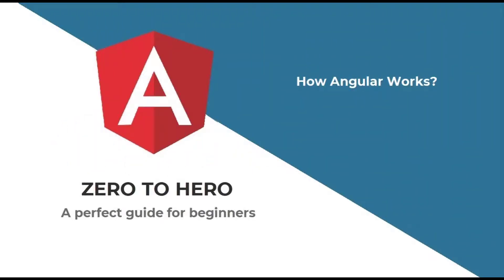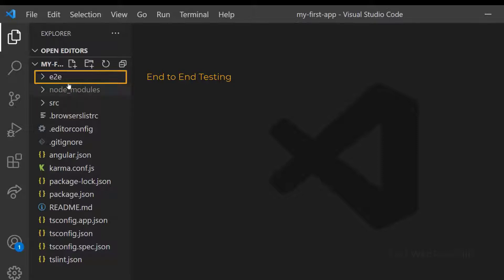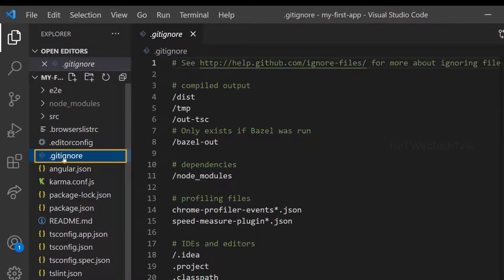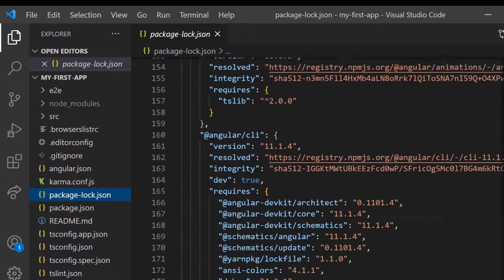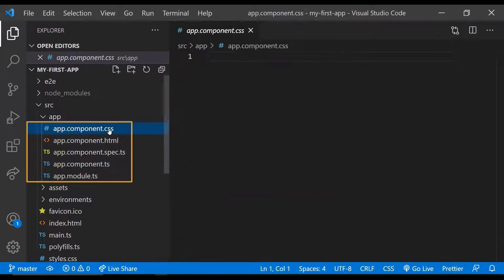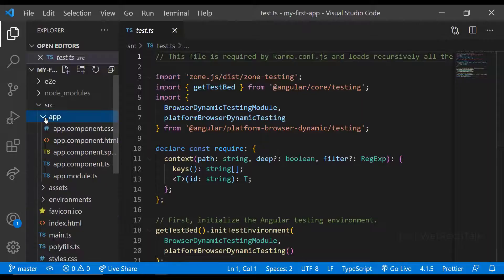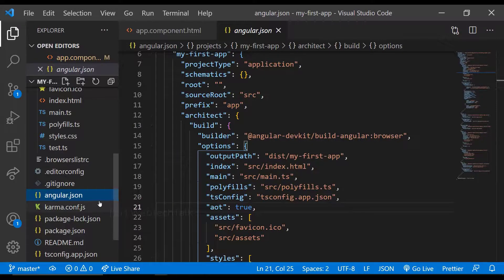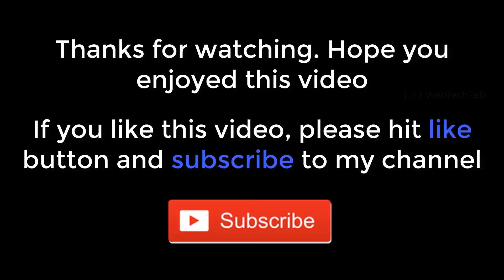How Angular Works? | A Comprehensive Overview of How Angular Operates | Angular Zero to Hero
Angular Unveiled: Demystifying the Framework for Beginners (Crash Course Inside!)
Ever wondered how Angular magically transforms code into breathtaking web apps? Join this beginner-friendly tutorial and peek behind the curtain of Angular's power! We'll dissect its core principles, unveil its building blocks, and leave you empowered to build your own interactive masterpieces.

Prepare to unravel the mystery:

Demystifying Jargon: Unpack terms like components, modules, data binding, and routing - the secret ingredients of every Angular app.
Architecture Explained: Understand the underlying structure of Angular and how it orchestrates your code into a cohesive experience.
Components Deep Dive: Learn how these building blocks hold your app's functionality and data, ready to be assembled into stunning interfaces.
Data Binding Magic: Witness how Angular seamlessly connects your data to your UI, keeping everything in sync and responsive.
Bonus Tip: Discover powerful features like templates, directives, and services for even greater control and flexibility.
By the end of this video, you'll be able to:

Confidently explain what Angular is and how it works at its core.
Understand the fundamental building blocks of Angular applications.
Feel equipped to start building your own simple Angular projects.
No prior coding experience needed! This crash course is perfect for you if:

You're curious about Angular but feel lost in the technical jargon.
You want to understand the magic behind dynamic web apps and how Angular makes it happen.
You're ready to take your first steps towards building interactive web experiences with Angular.
Click play and:

Unveil the mysteries of Angular! Gain the foundational knowledge to build your own web app wonders.
Get a taste of the full course and discover the vast potential of Angular.
Join a thriving community of Angular learners and build together!
Don't wait! Start your Angular journey today!

TIMESTAMPS
00:00 INTRODUCTION
01:03 ANGULAR FILE STRUCTURE
04:45 HOW ANGULAR WORKS

A perfect guide for beginners

4. How Angular Works?

File structure created by Angular CLI
How an angular application starts and works